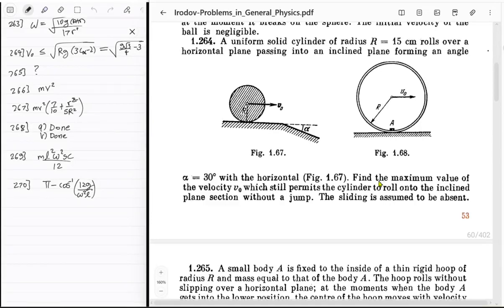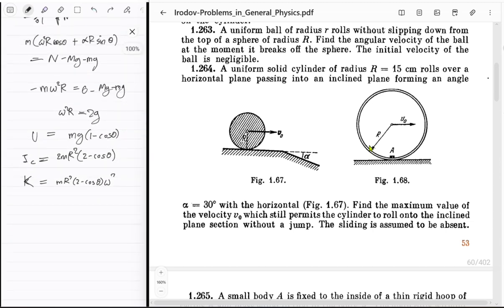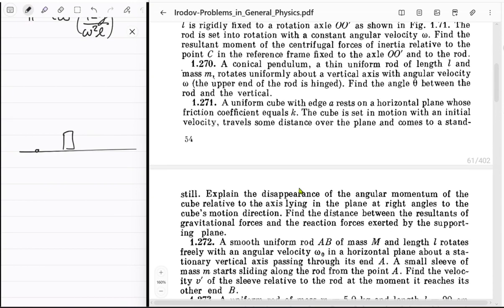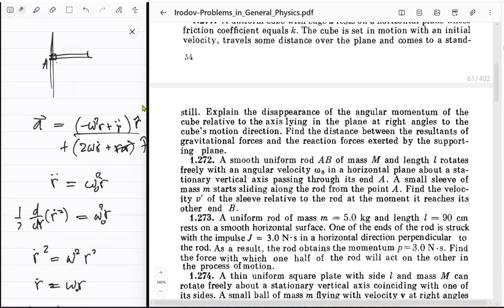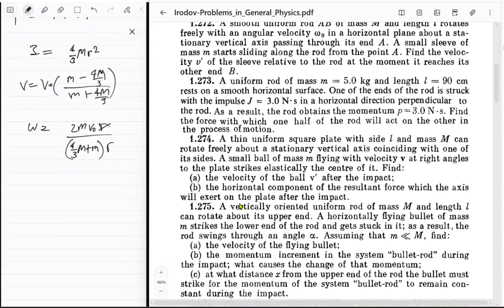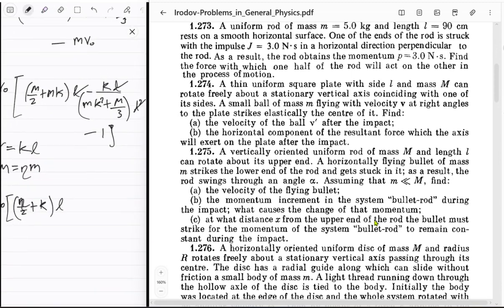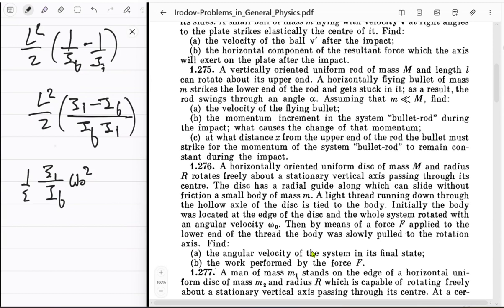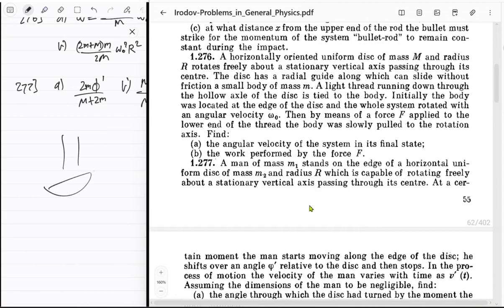Irodov Rigid body dynamics 4